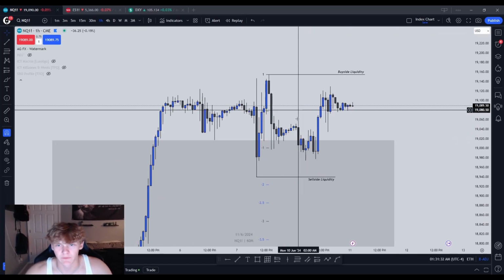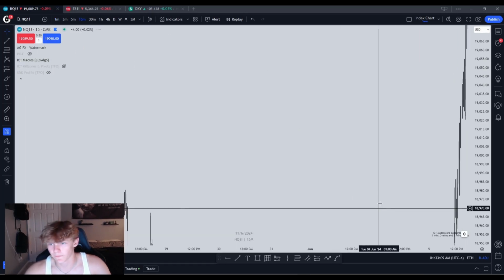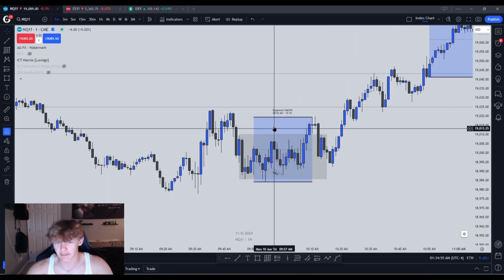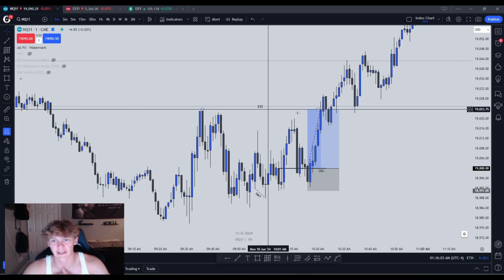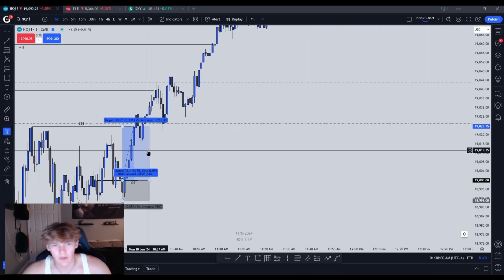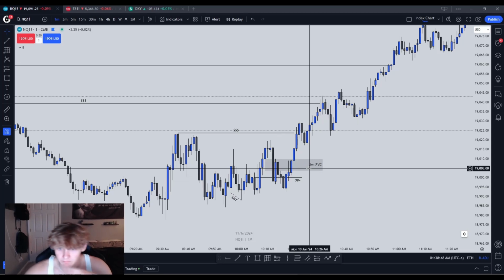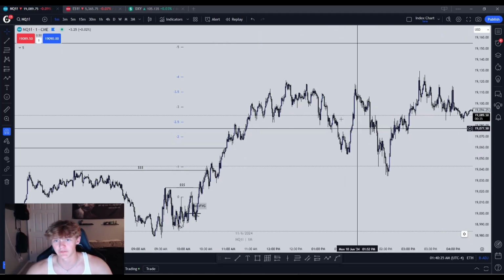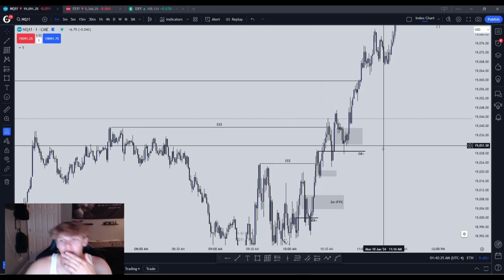(6/20/24) TRADE RECAP (+$400 PROFIT)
(6/10/24) TRADE RECAP
We ripped about +$400 in profit today day trading NQ1!
Watch and learn how we caught this trade and why!